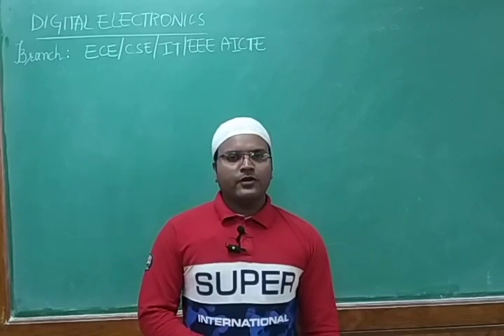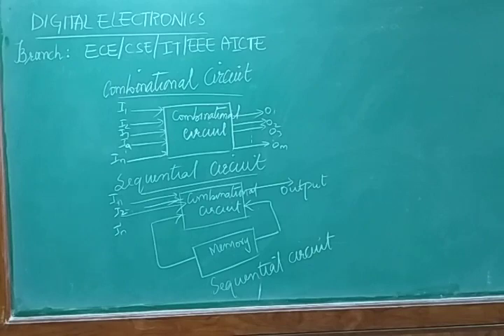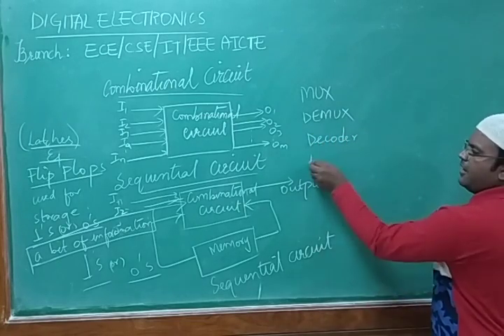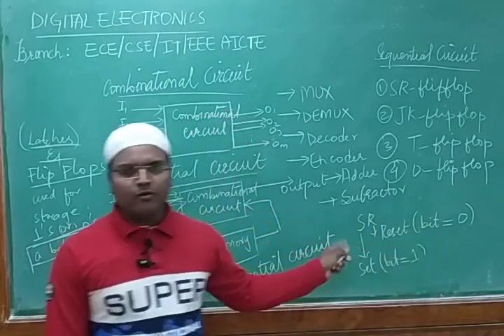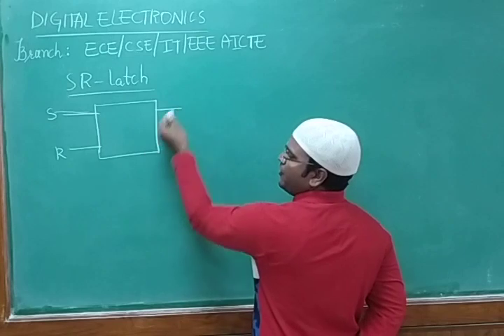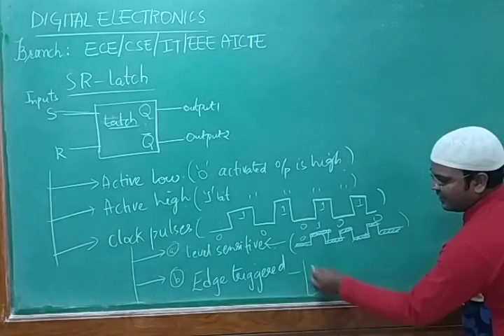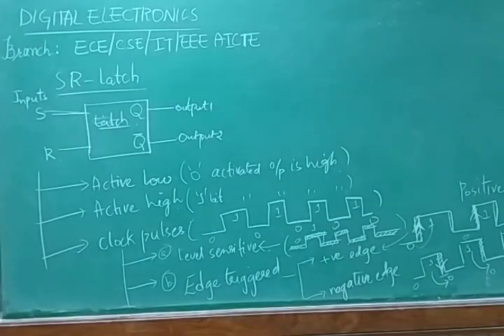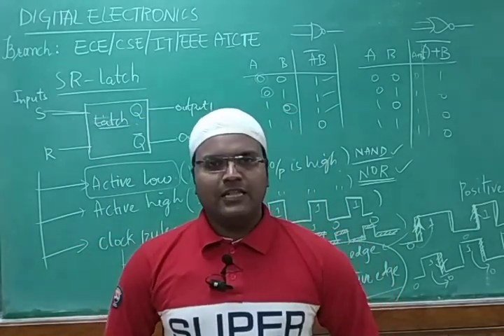Digital electronics 38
Digital electronics class37

DE
mpmc
MP
c
etc